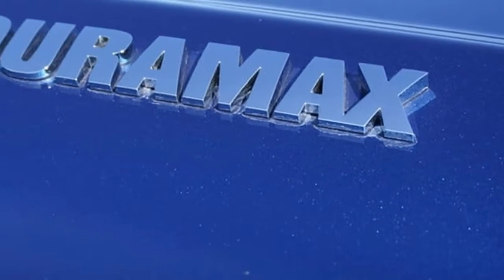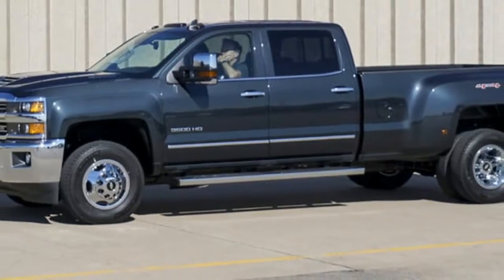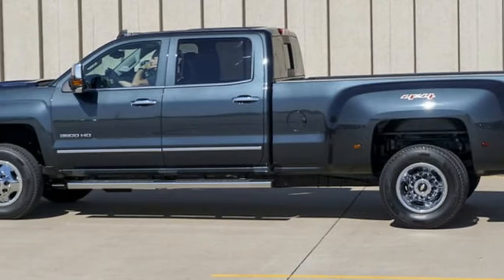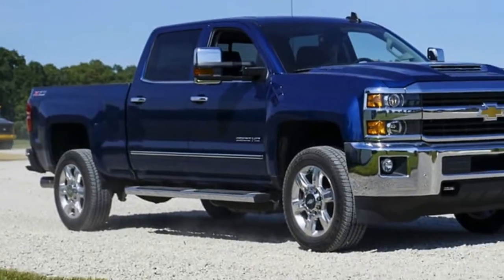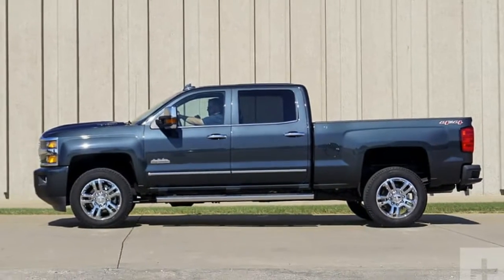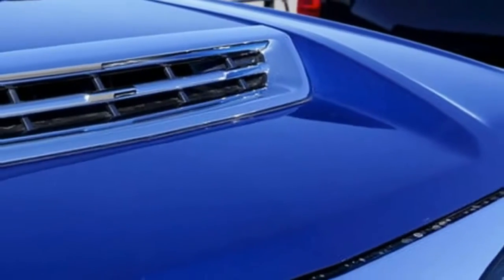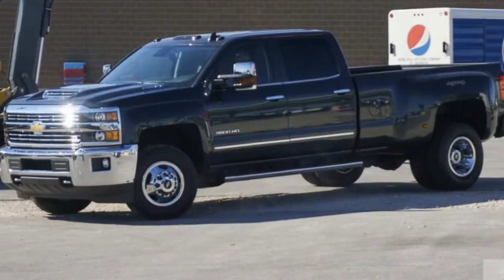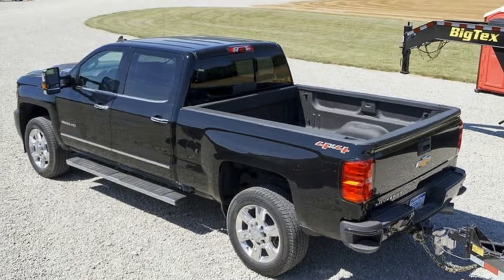Look 2017 Chevrolet Silverado HD Best Review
SHARE + LIKE VIDEO : Look 2017 Chevrolet Silverado HD Best Review

2017 Chevrolet Silverado HD, Duramax Diesel Engine, Chevrolet, heavy-duty trucks, trucks, heavy duty, construction trucks,